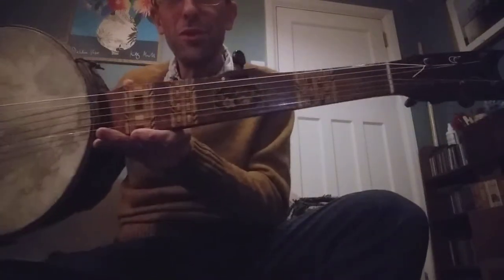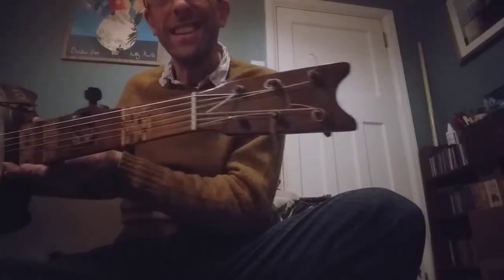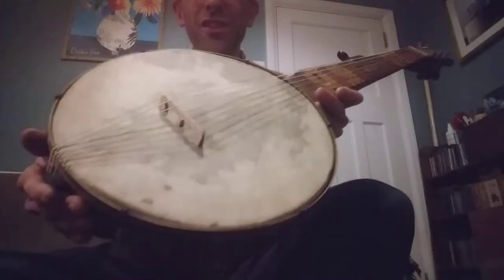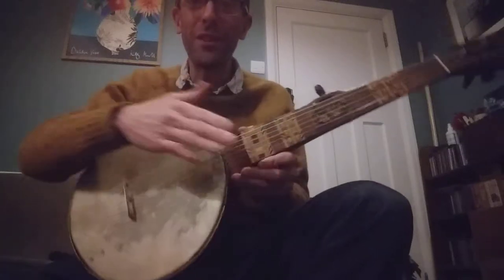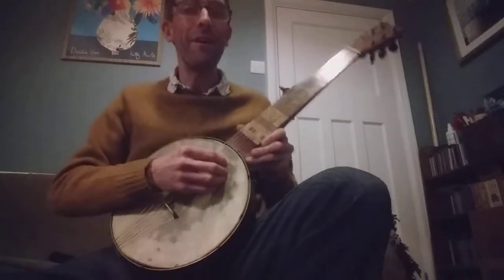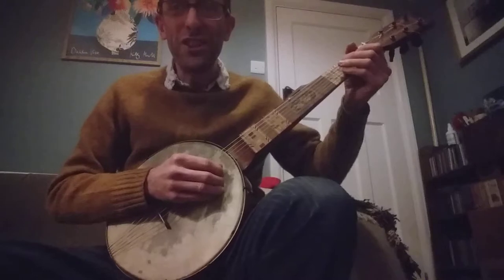7 string Tunbridgeware banjo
Heres a quicky as i couldnt wait to show you all. Im just about managing to get a tune from the 7 string Tunbridgeware banjo i got recently. Having a bit of fun with it before I refurb it. if you want to see it in more detail then check it out on my Instagram page. Its a beauty!